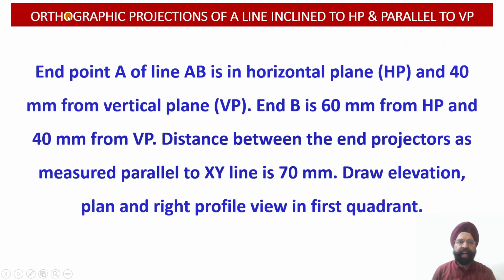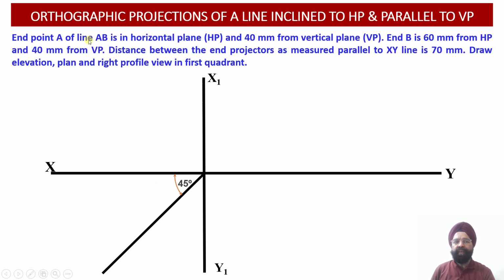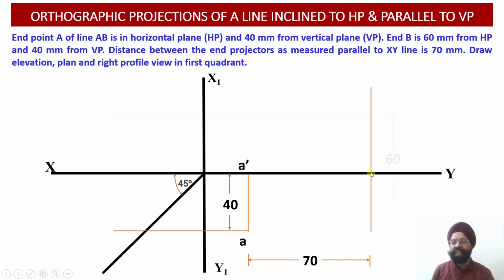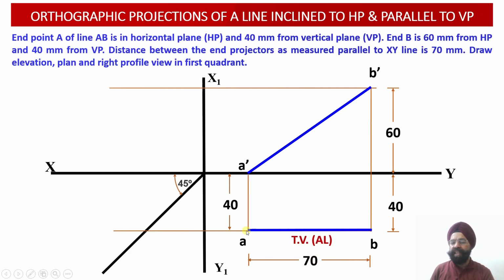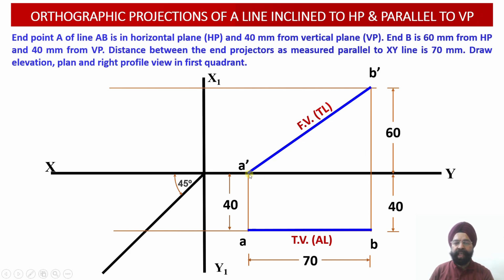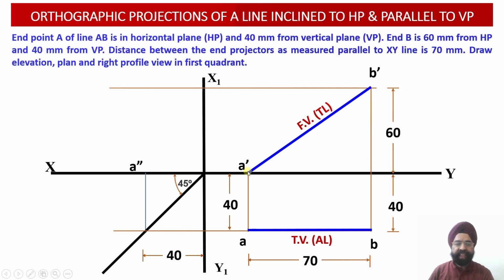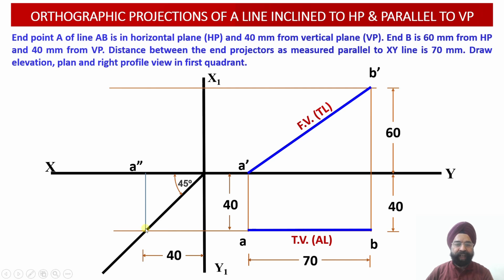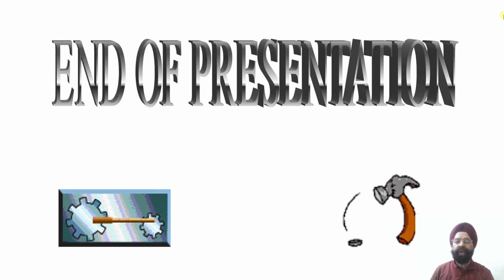Engineering Graphics Lecture 008V Projections of Lines XXII (Ortho projections of line inclined 2 HP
ORTHOGRAPHIC PROJECTIONS (FV, TV & RHSV) OF A LINE INCLINED TO HP & PARALLEL TO VP

This Lecture describes the construction of Orthographic Projections of a line inclined to HP & parallel to VP.

This Lecture illustrates the spatial location of the Line in the 3D space with respect to the three planes of projections (Horizontal Plane, Vertical Plane and Profile Plane) and the representation of Orthographic Projections (FV, TV & RHSV) of the line.

The construction of 2D Orthographic Projections (Front View, Top View and Right-Hand Side View) of a line inclined to HP & parallel to VP has been discussed in this Lecture.

Draw the projections of the following line inclined to HP & parallel to VP in first quadrant:

End point A of line AB is in horizontal plane (HP) and 40 mm from vertical plane (VP). End B is 60 mm from HP and 40 mm from VP. Distance between the end projectors as measured parallel to XY line is 70 mm. Draw elevation, plan and right profile view in first quadrant.